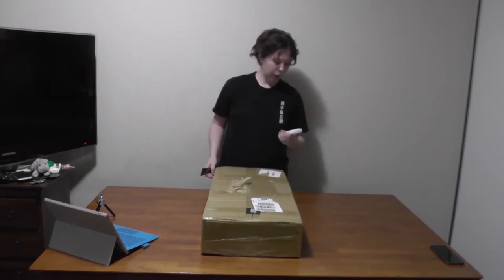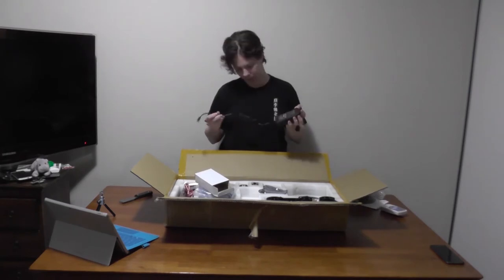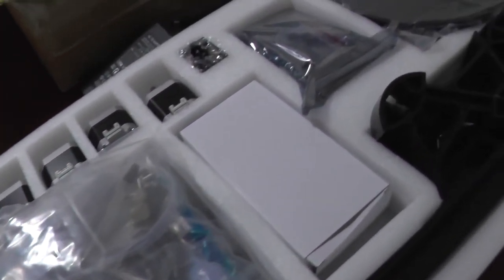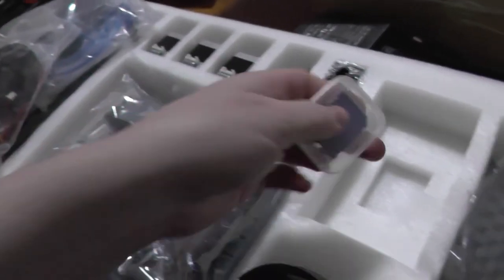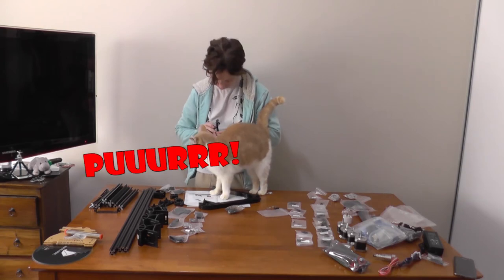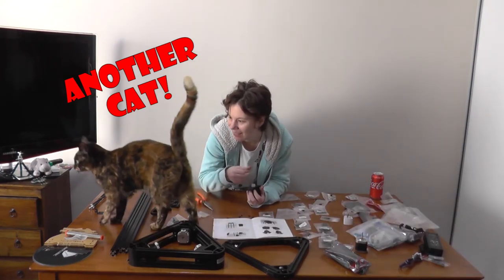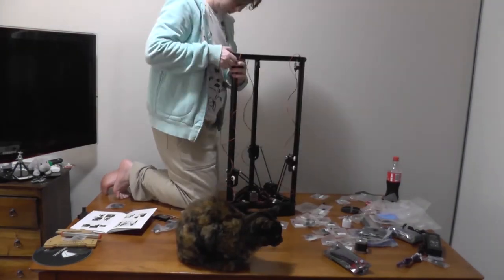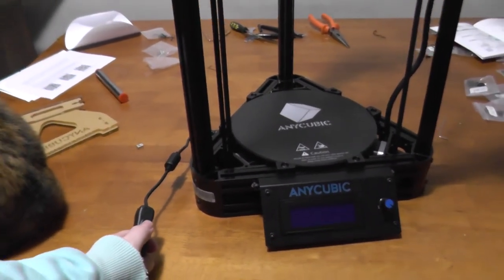$170 Anycubic delta printer Unbox and Build!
my first ever review unit. supplied by GearBest. all opinions are my own. review video coming soon :)

For discount use code: K3DP